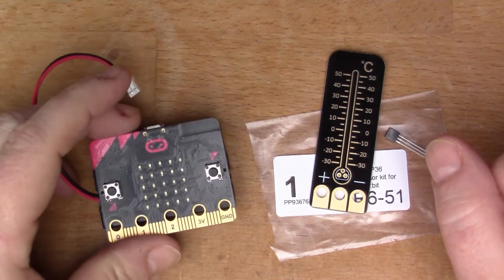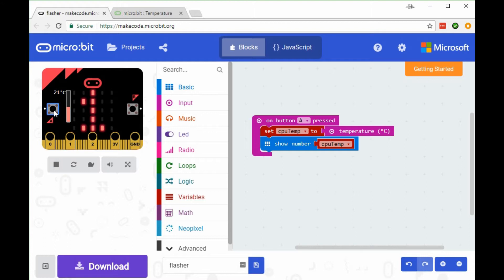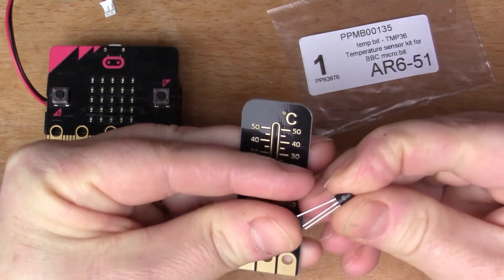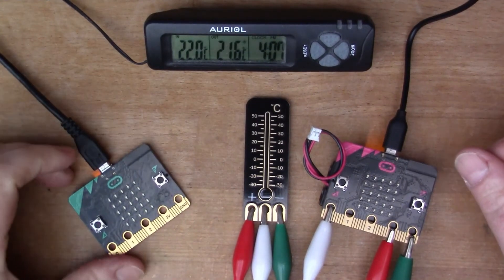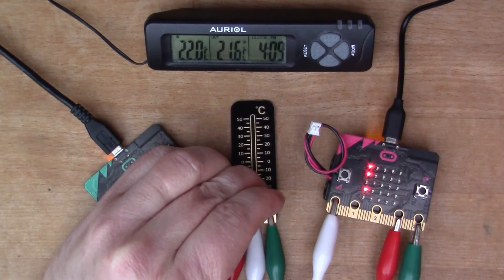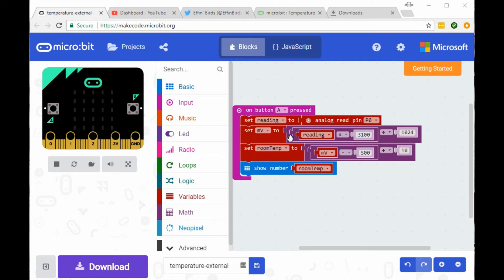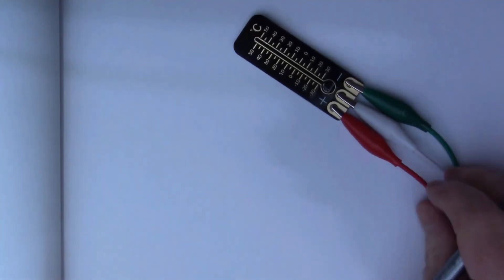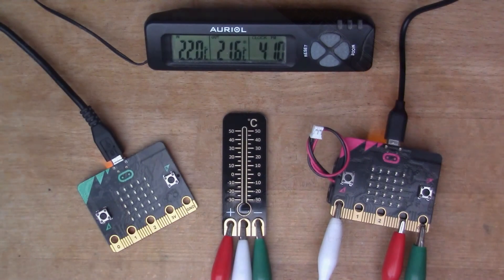Measuring Temperature with the micro:bit (#65)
A recent purchase, the temp:bit, allows me to measure temperature quite precisely on the micro:bit (it uses a TMP36 temperature sensor). We can compare this with an internal number from the microbit: the CPU has its own measurement of temperature, although this may or may not match room temperature.

In this video I show some code (using makecode blocks) to read the CPU temperature and also to read the temp:bit measurement.

Proto-pic are selling the sensor chip cheap, as the silk screen on the board has the wrong printed instructions

The general method used here to read a voltage using the built-in analog-to-digital (A to D) converter can be used for many different types of sensor.